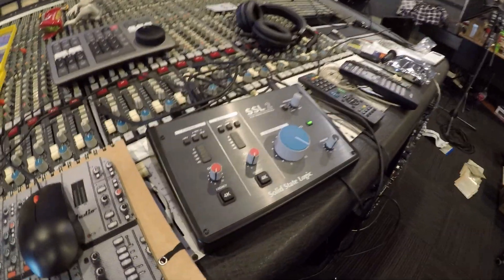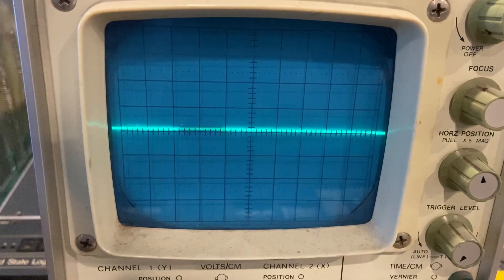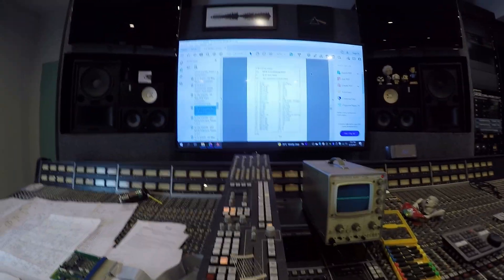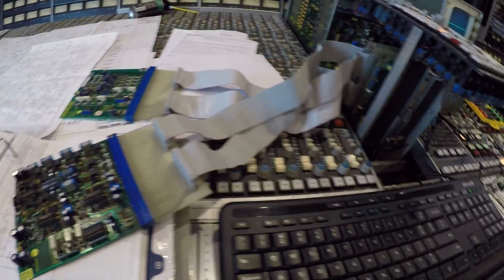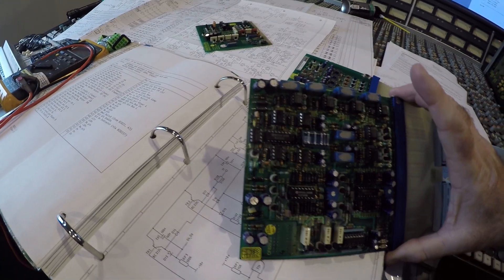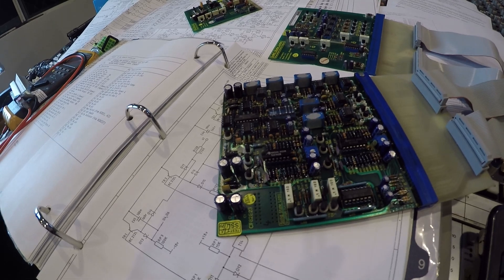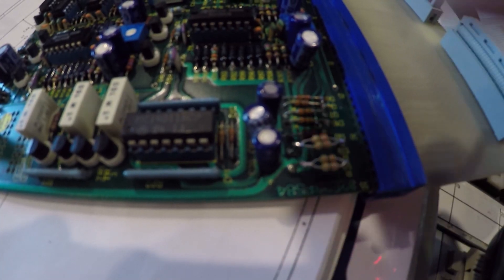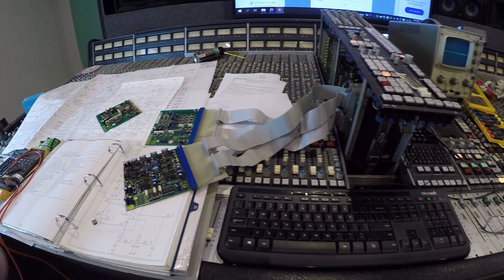SSL6000 Centre Section 82E23 card repair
Repair of one of the centre section monitor cards in an SSL 6000E